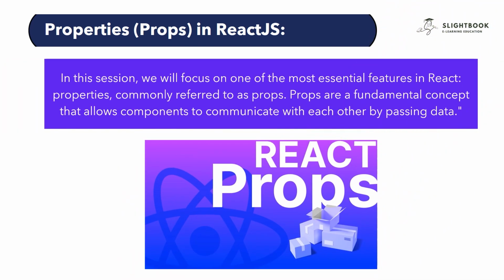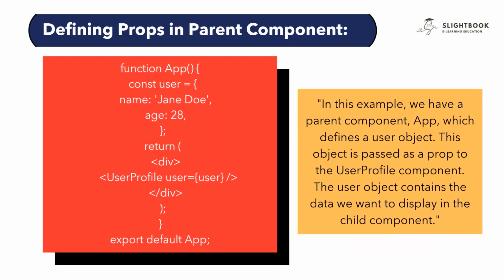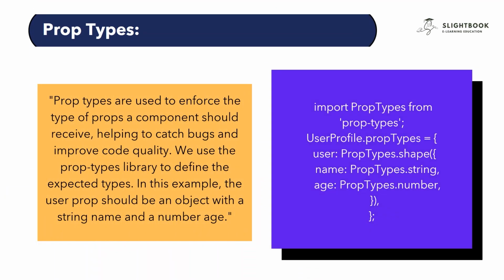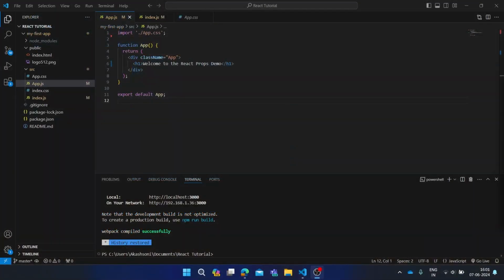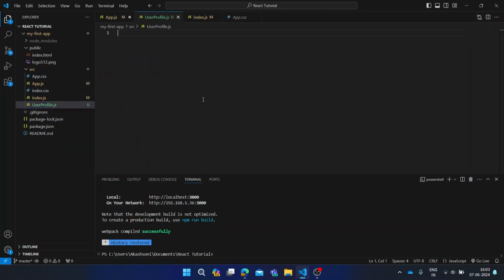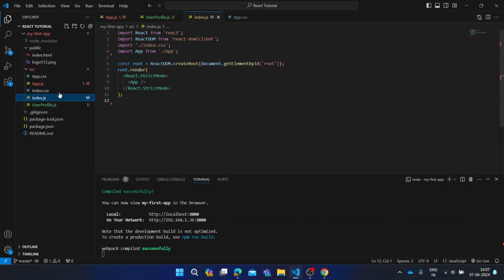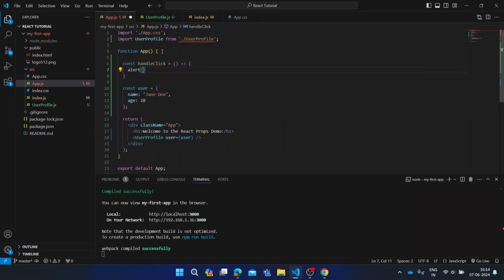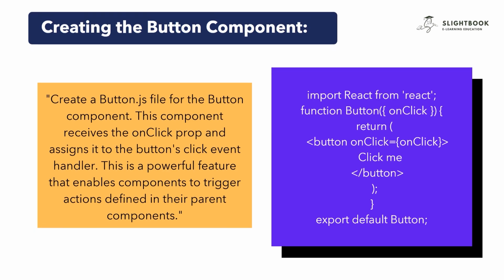10. ReactJS Tutorial - Styling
Based on the document you provided, here's an engaging and informative description for your YouTube video on "ReactJS - Properties (props)":

**Welcome to our First Session on ReactJS - Properties (Props)! 🚀**

In this comprehensive tutorial, we'll explore one of the most essential features of ReactJS: properties, commonly referred to as props. Whether you're a beginner or looking to enhance your React skills, this video is perfect for you!

1. **Introduction to Props** - Understand what props are and why they are fundamental to ReactJS.
2. **What are Props?** - Learn how props are read-only attributes passed from parent to child components, enabling data and event handler communication.
3. **How Props Work** - Discover how props work similarly to HTML attributes but with more power, allowing for dynamic data and function passing.
4. **Defining Props in Parent Component** - Follow along as we define props in a parent component and pass them to a child component.
5. **Accessing Props in Child Component** - Learn how to access and use props in a child component with practical examples.
6. **Default Props** - Understand the importance of default props and how to define them to ensure components have default values.
7. **Prop Types** - Explore the use of prop types to enforce the types of props a component should receive, improving code quality and catching bugs.
8. **Passing Functions as Props** - Learn how to pass functions as props and use them in child components to trigger actions in parent components.
9. **Using Props in Functional Components** - See how to use props effectively in functional components to make them highly reusable.
10. **Hands-On Session** - Get hands-on experience by setting up a new React project and applying the concepts covered in the session.

By the end of this video, you'll have a solid understanding of props and how to use them to create dynamic and modular React applications.